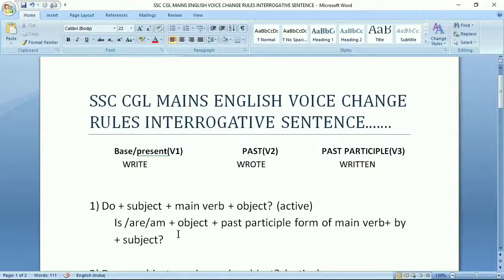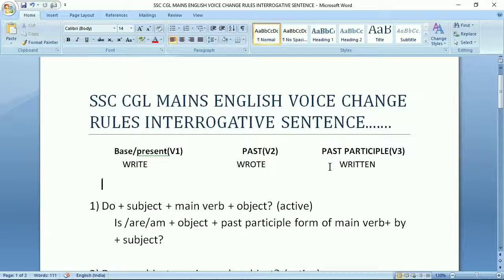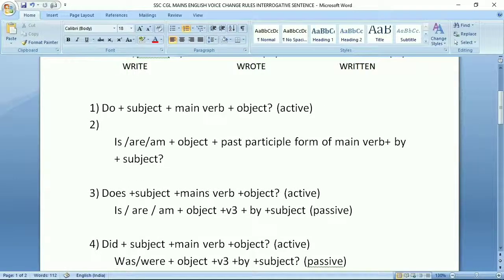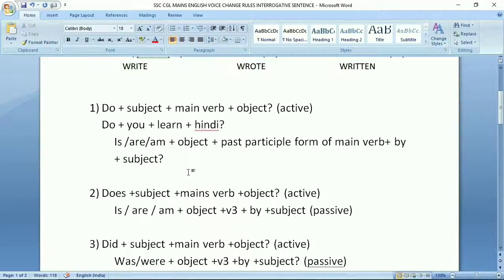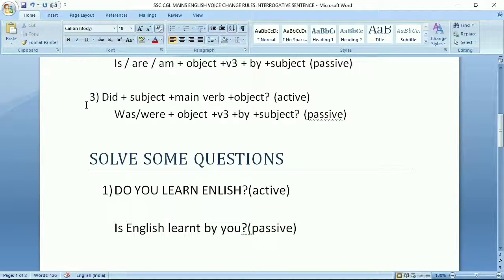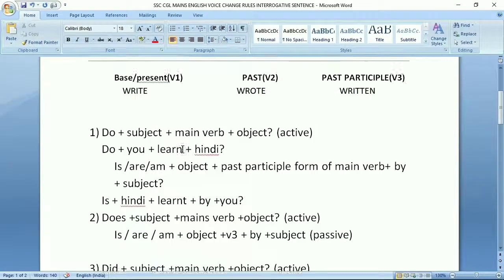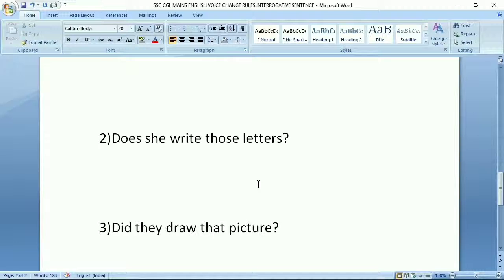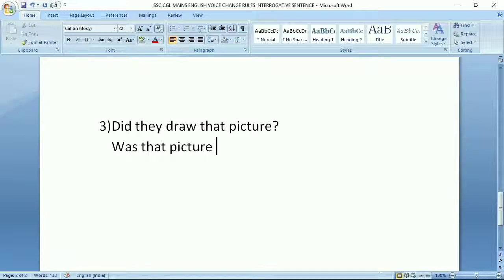ssc cgl mains english preparation || active passive voice in english for ssc (in english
Hello friends,
Welcome to this much demanding active passive voice change video.I AM AVISHEK DAS, I HAVE BEEN CRACKING WBCS PRELIMS FROM 2016 IN 2018 SAT FOR WBCS MAINS. I AM M.A IN ENGLISH. In this channel, you will get and learn all about all voice change for ssc  exam.we will step by step provide you ssc cgl english mock test for tier-1 and tier-2 as well as mock test for  ssc other exam.
Not only mock test in this channel all viewers get complete solution of every mock test.
this video is also very helpful for icse and cbse students